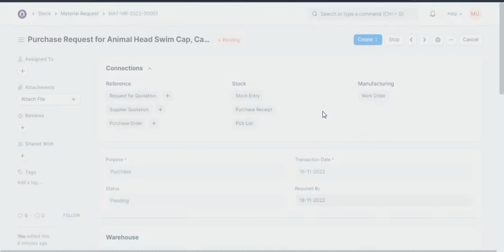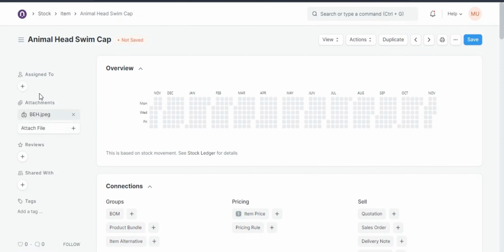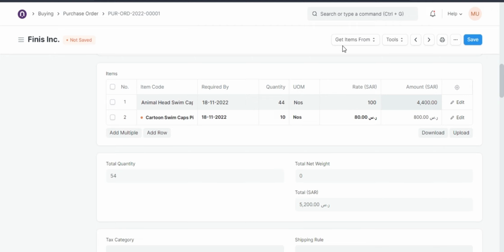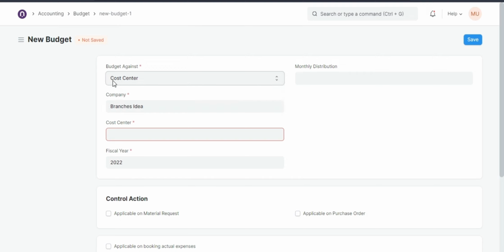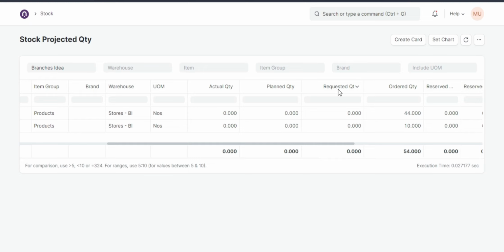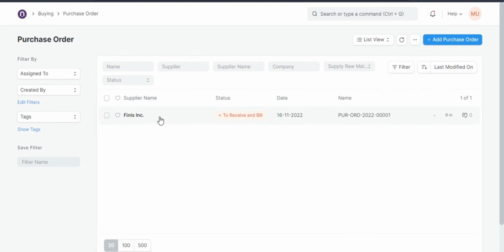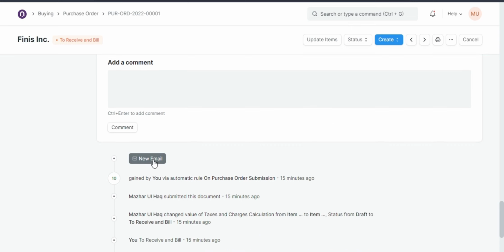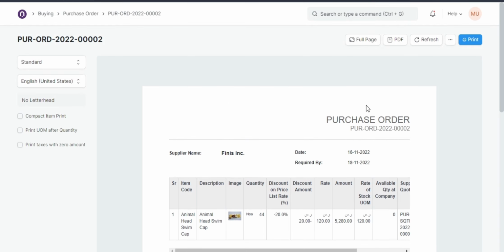SowaanERP Training for Branches Idea | Buying Module | How to create Purchase Order